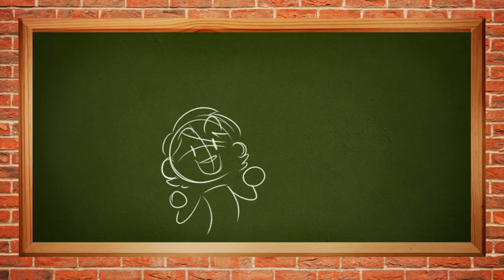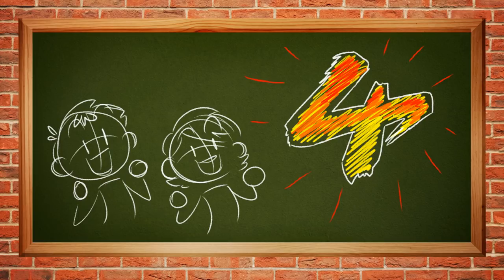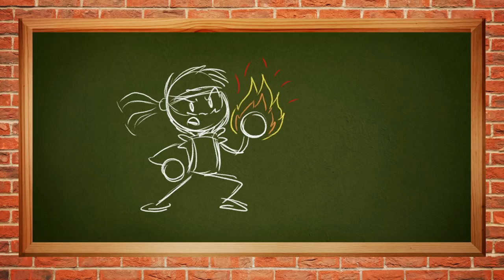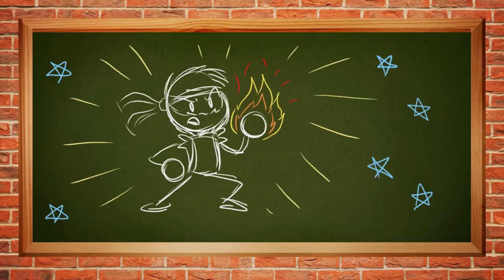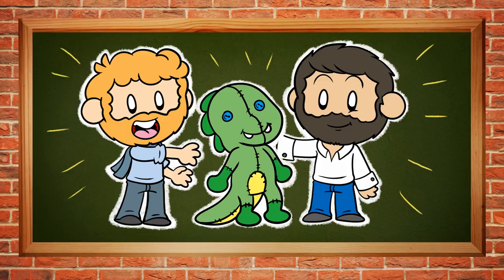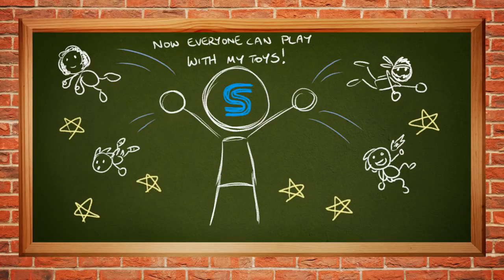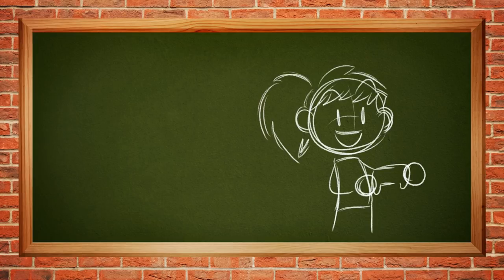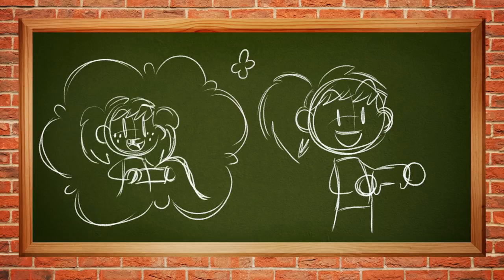How Streets of Rage 4 Will Change Everything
Please excuse the clickbait title - How Streets of Rage Will Change Sega's Relationship With Professional Third Party Fan Developers just doesn't have as much pizzazz.

Streets of Rage 4 is an exciting prospect. After proving themselves capable of revitalising classic Sega games with Wonder Boy: The Dragon's Trap, Lizardcube (led by Omar Cornut and Ben Fiquet) are now doing something even more exciting by making a sequel to a classic game.

If we take both The Dragon's Trap and Sonic Mania as two examples of Sega working more closely with fans-turned-pro developers, then Streets of Rage 4 offers us the next logical step.

The Dragon's Trap and Sonic Mania are essentially both fan remixes. Reworked, polished, given new paint jobs. But neither game was given full reign to explore new ideas and concepts. Sure, there's some of that in Mania, but its primary purpose is to give a fan take on classic Sonic stages.

This was a deliberate choice on the part of Takashi Iizuka, the Sonic Team overseer for Mania. The devs wanted to make a wholly original game, but Sega said no, they should do a remix instead.

Now, though, Sega is trusting a precious IP to Lizardcube. The company proved its worth with The Dragon's Trap, so now they get to do more than simply remix Streets of Rage; they get to make a whole new game in the classic series.

This bodes well for the future. We're excited to see what comes next.

Apologies for just a short video this week - as the endslate notes, we're working on a really big project at the moment which should hopefully be ready in a couple of weeks. It's a bit of an experiment, so we don't know how it'll be received, but for anyone who's wanted to see a longer video from us, this is your chance!

It's all about piracy, copyright, and ROMs. It also tackled a lot of history, both of gaming, and of other art forms across history. Get ready to LEARN!